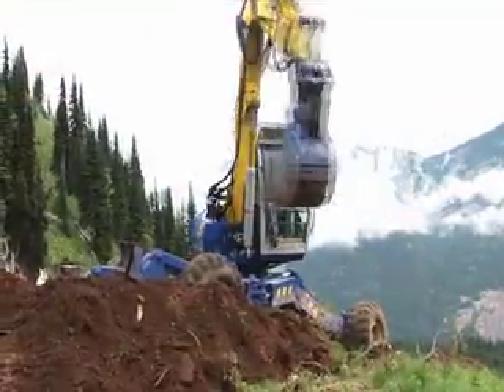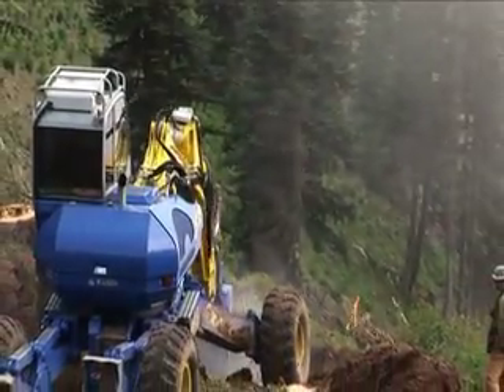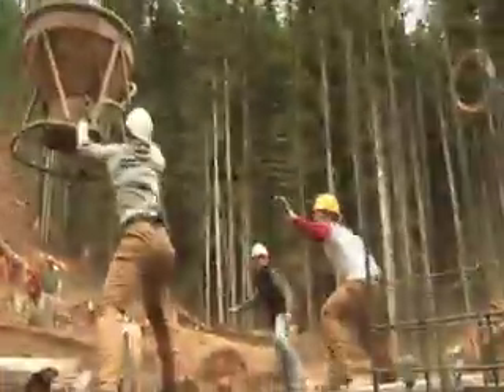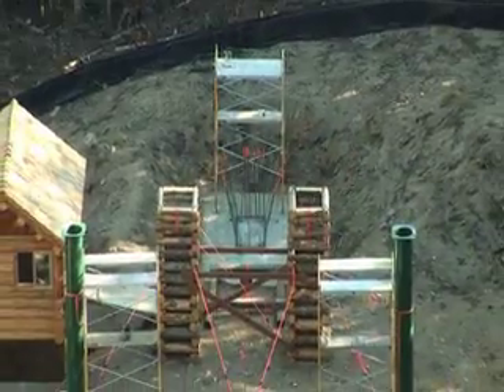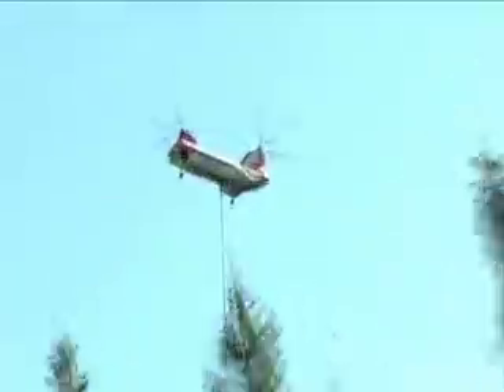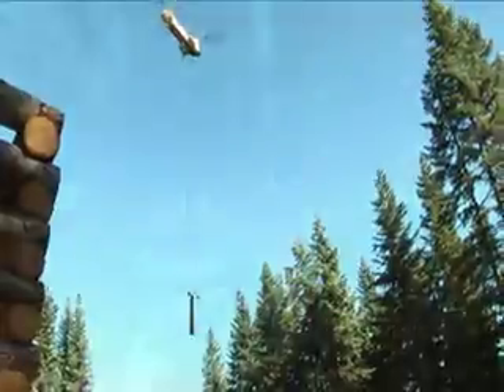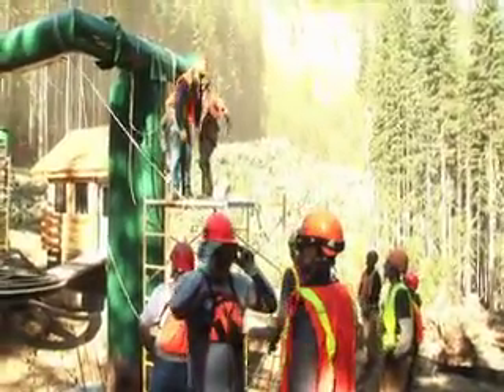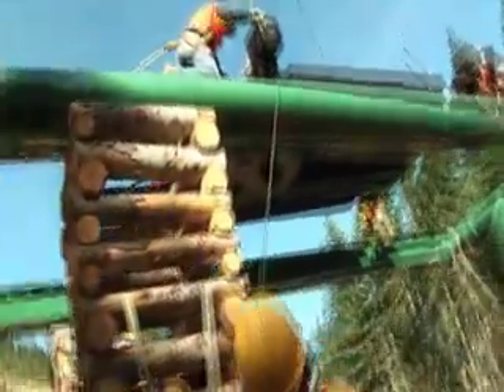NORTHWAY PROJECT UPDATE: Sept. 10, 2007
FOOTINGS.CONCRETE.PROGRESS! HIGH ALTITUDE LIFT CONSTRUCTION CONTINUES AT CRYSTAL MOUNTAIN. THE BOEING VERTOL 107 HELICOPTERS DROPS BY TO ASSIST IN LOWER TERMINAL STEEL PLACEMENT.